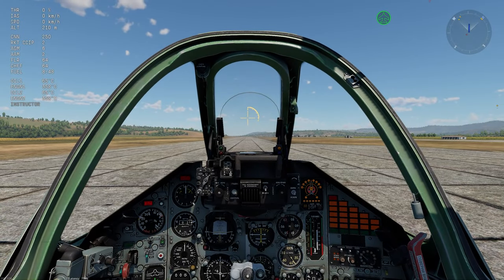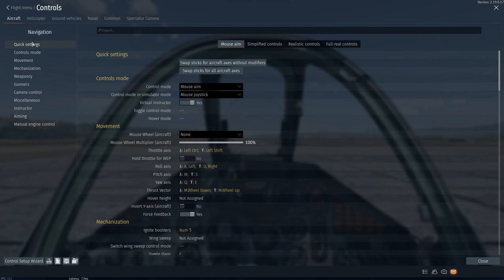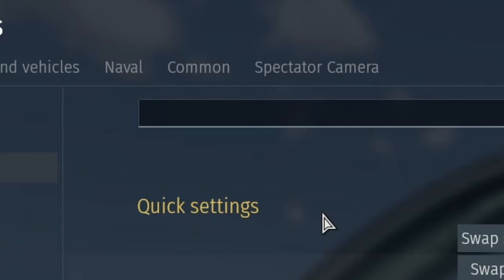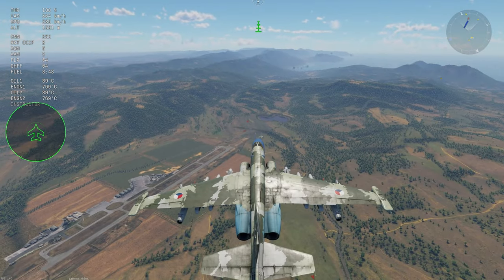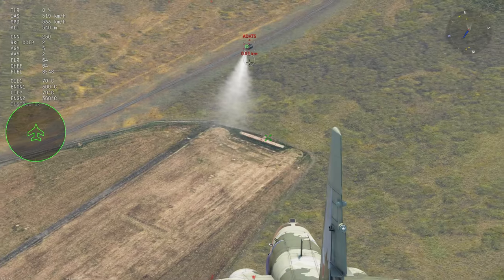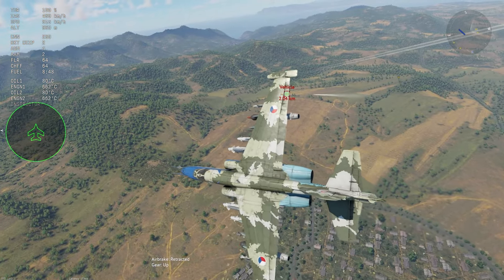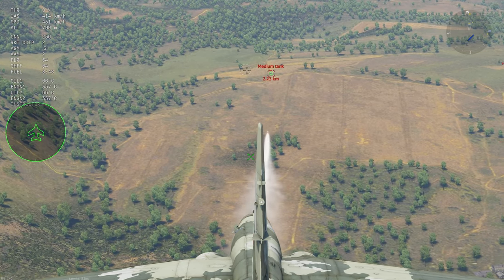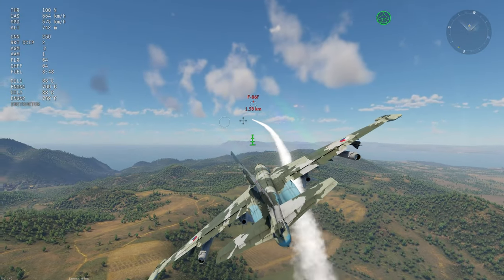(OUTDATED) Kh-29L and Kh-25ML Guidance Tutorial in War Thunder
Hey y'all, I saw the comments... so here's me delivering. This is a very brief and straightforward tutorial on how I like to guide my Kh-29s and Kh-25s on the Su-25K in War Thunder. This also applies to any aircraft with these missiles, and other laser guided missiles as well!

Hope you learned today!

00:00 Intro
00:24 Keybinds
01:16 Live tracking with "target points"
01:50 "Fire and forget"
02:08 Is this even intentional?
02:26 Wrap up
03:02 Outro